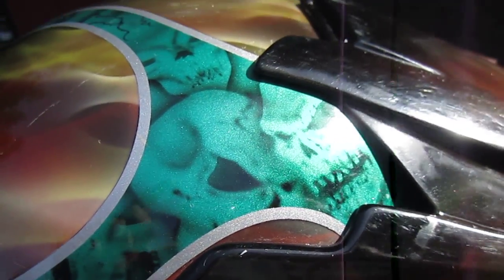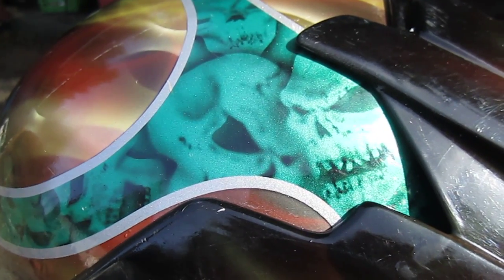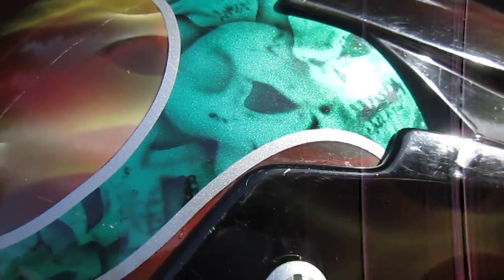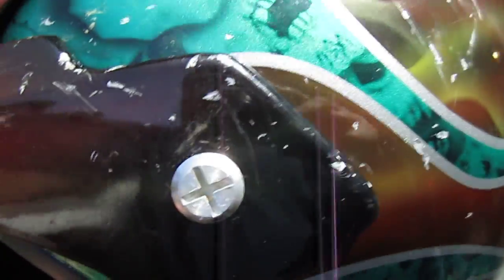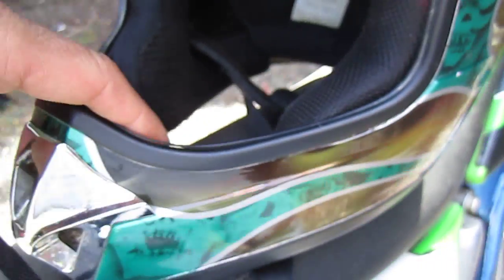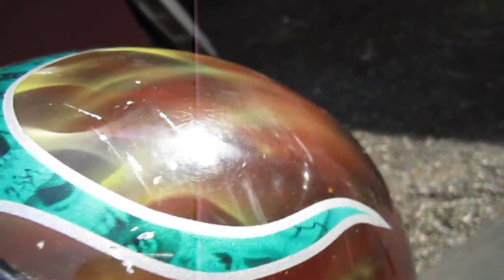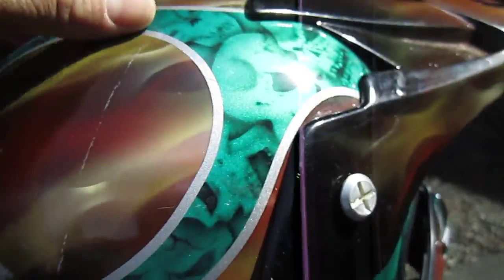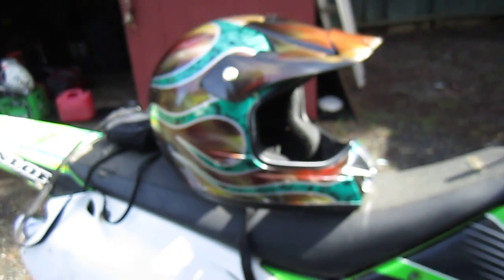AIRBRUSH MOTOCROSS HELMET,SKULLS AND FREAKS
MY OLD MOTOCROSS HELMET,AIRBRUSHED BY TIM SCOTT AIRBRUSH